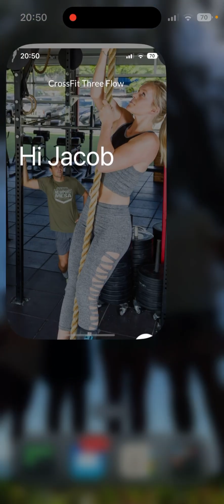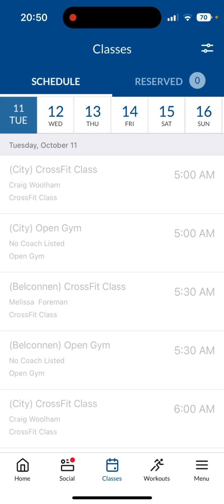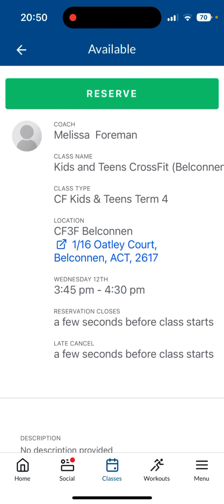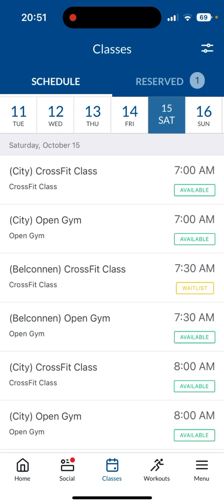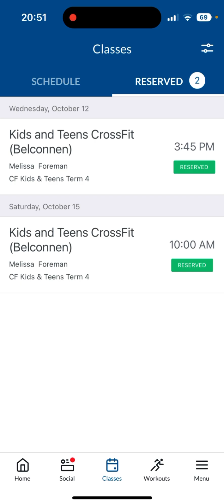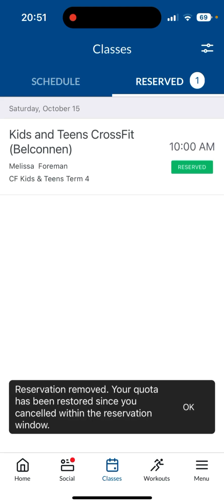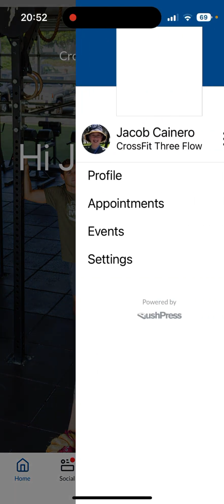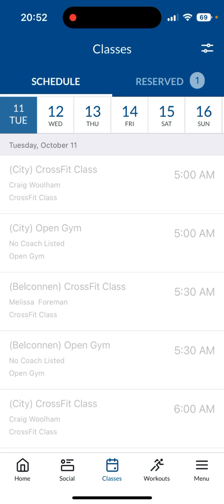Reserve Class - Kids & Teens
How to reserve a place in class for your child(ren) in our CrossFit program for the term.